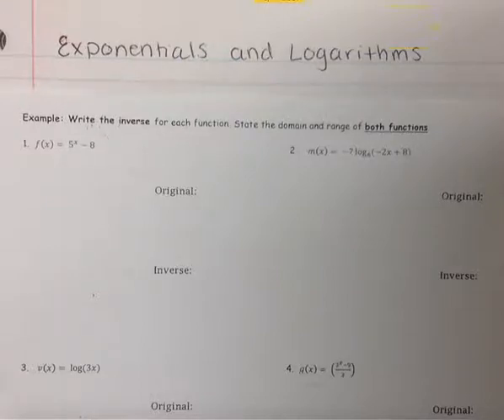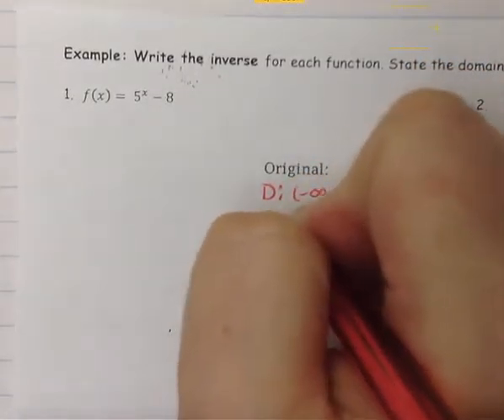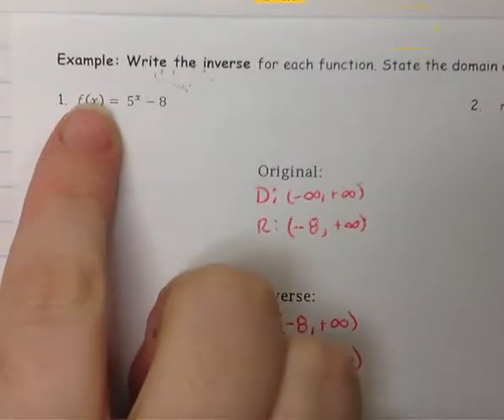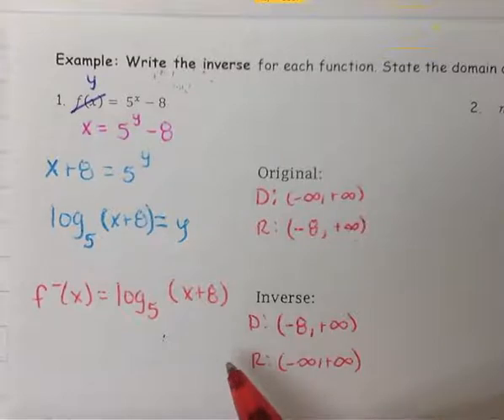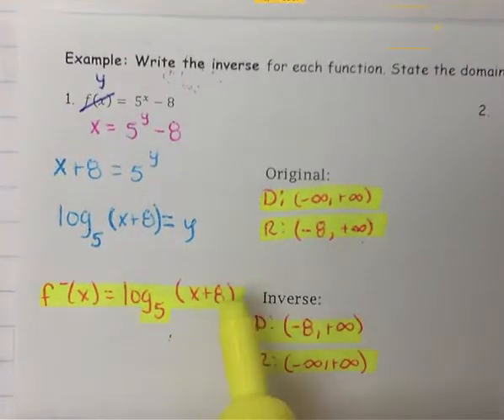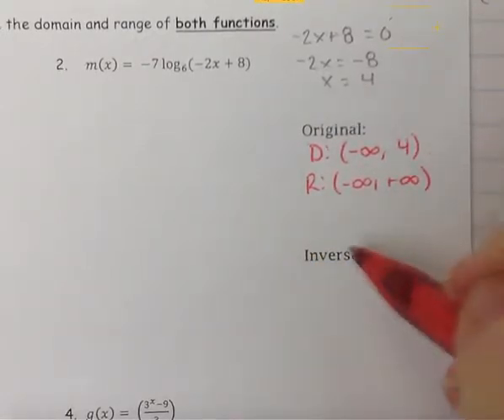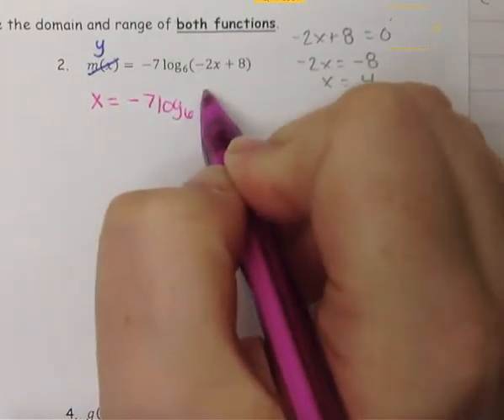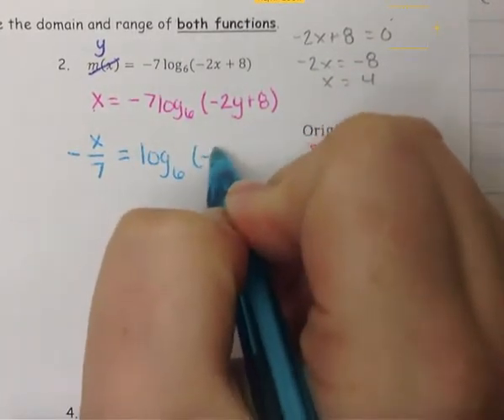Exponentials and logs ex 1 2 m3